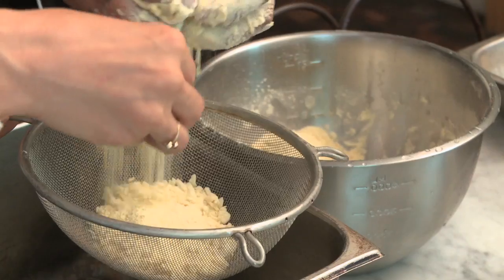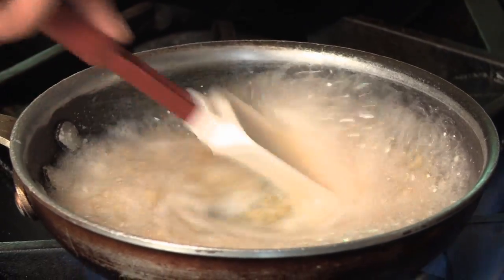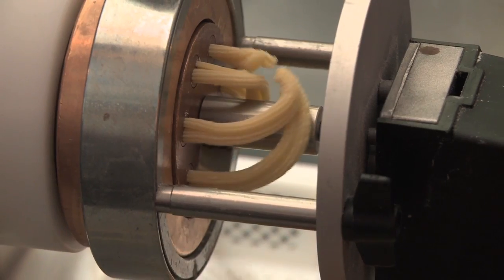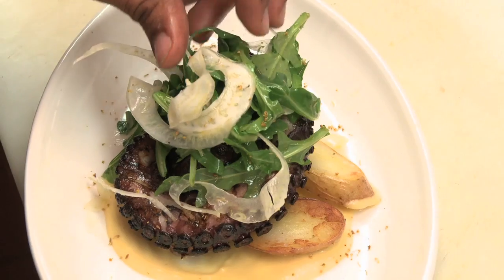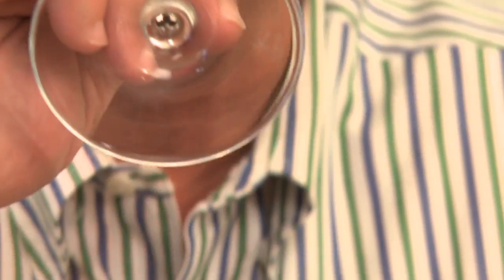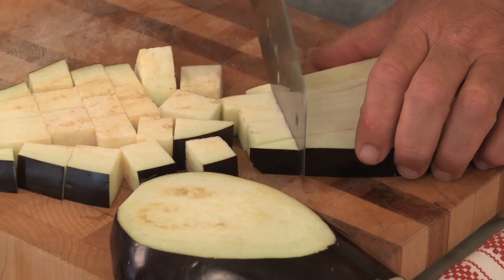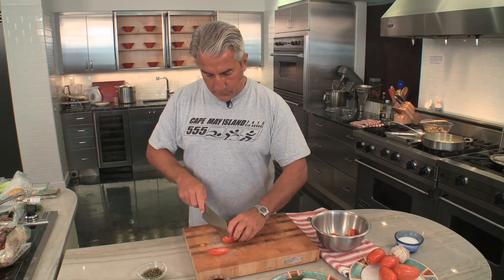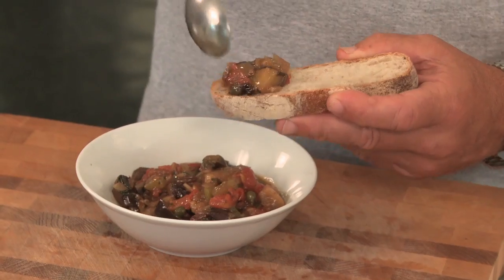Mike Colamecos Real Food MELISSA MULLER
Michael spends the day with Ms. Muller of Pastai and Eola in New York City.